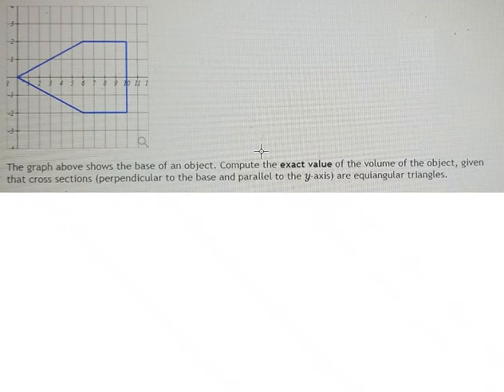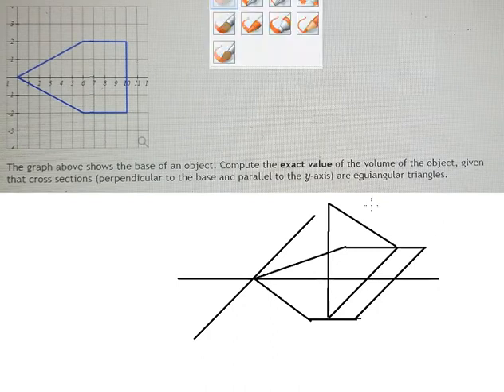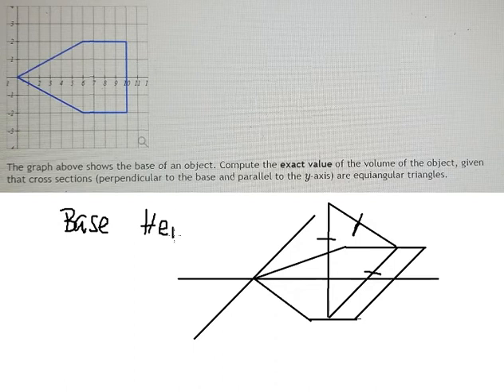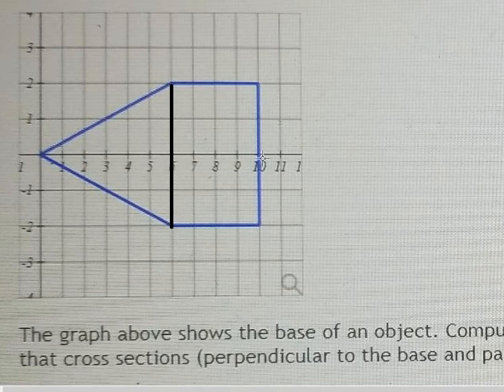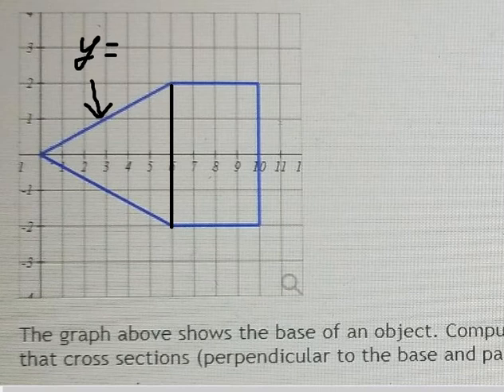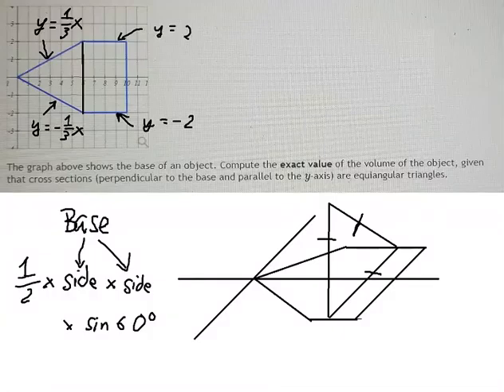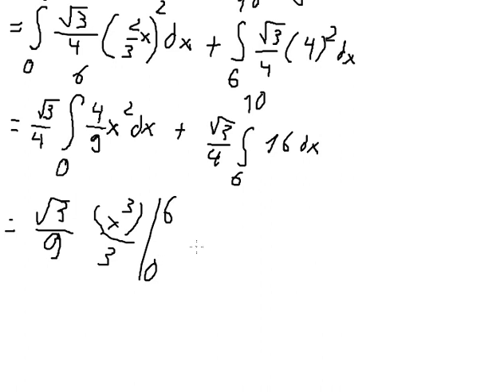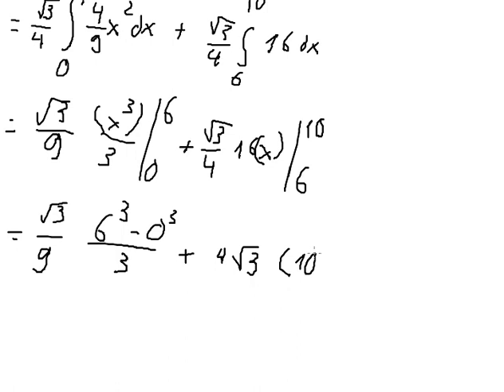Calculus Help: Given that cross sections (perpendicular to the base) are equiangular triangles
Here is the technique to solve this question related to equiangular triangles and how to solve them in here